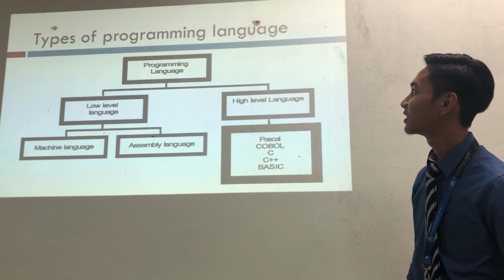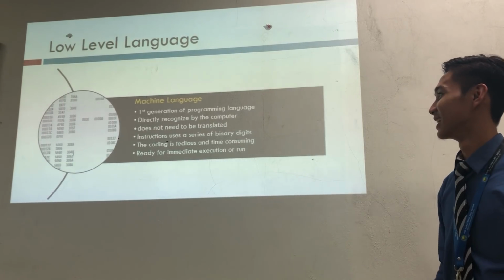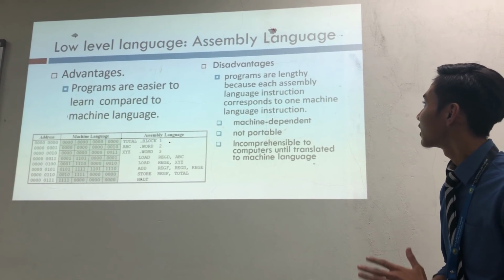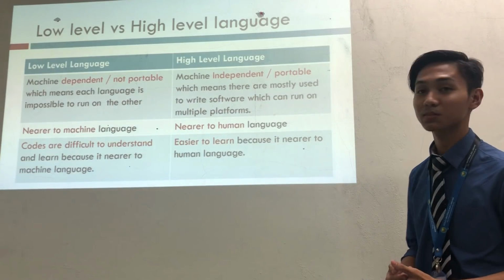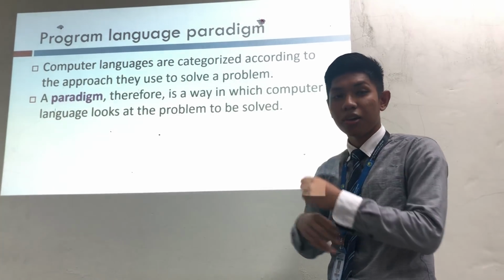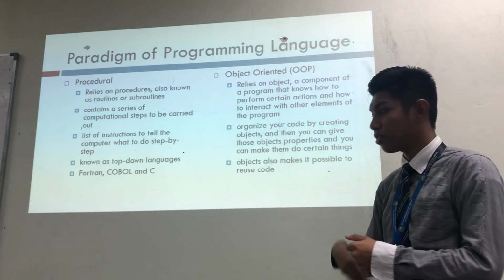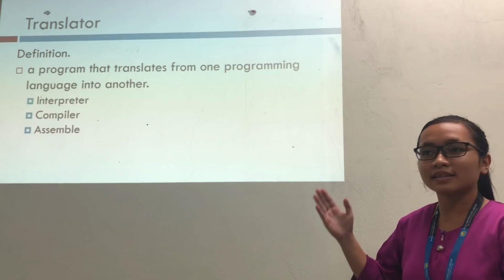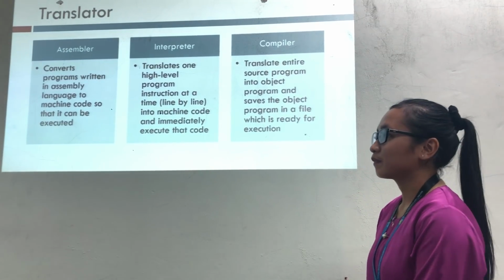OPEN LECTURE Programming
Mohd Haikal Noorazlie Olivia
CP2T5 CP2T6